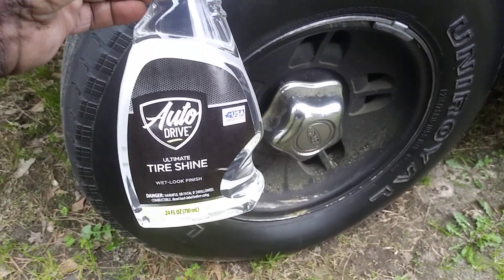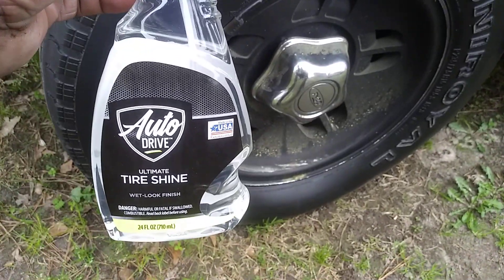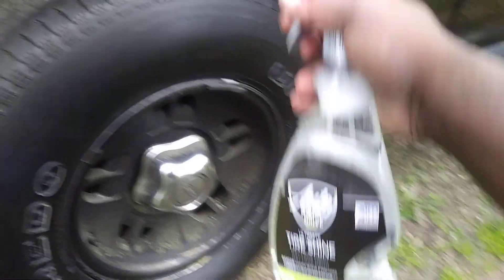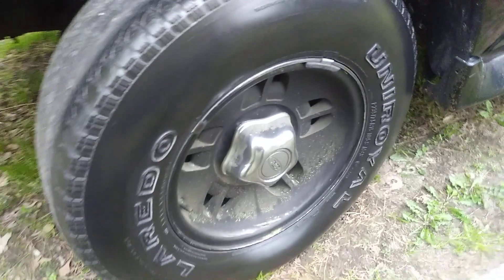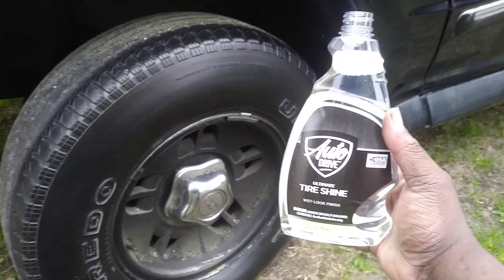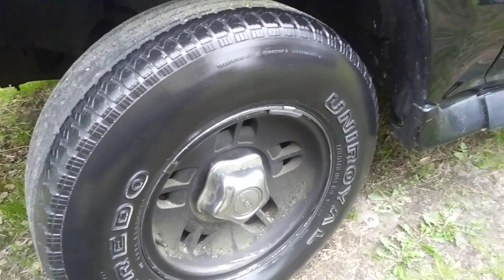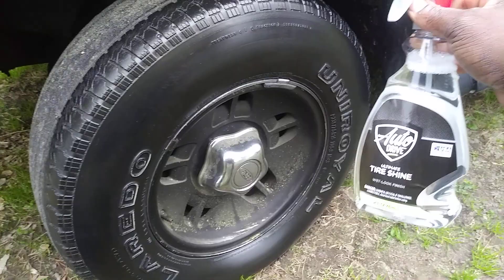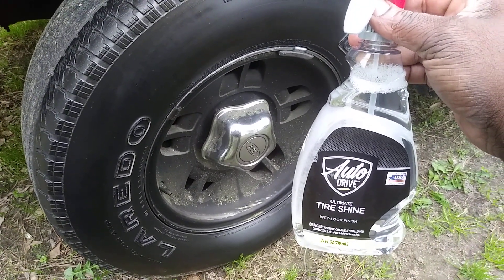New Wal-Mart auto drive ultimate tire wet shine demo review